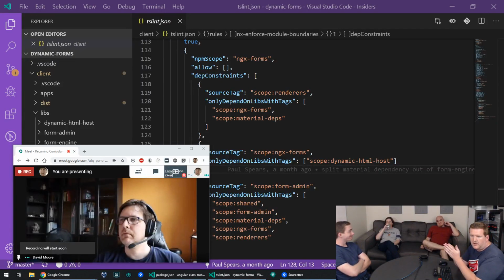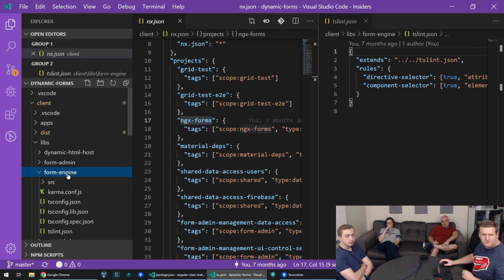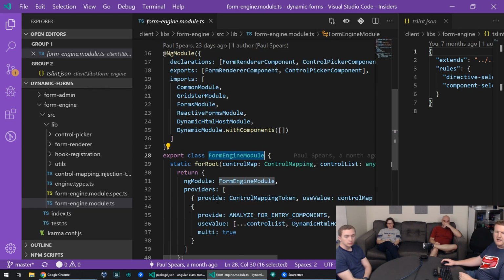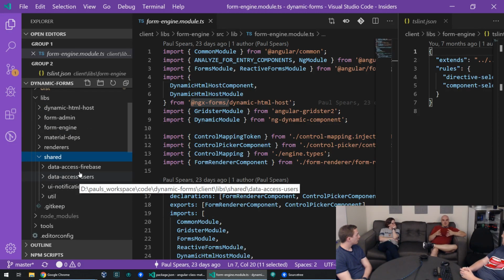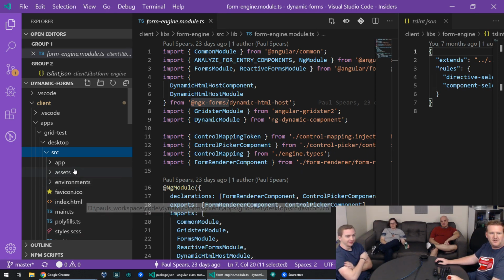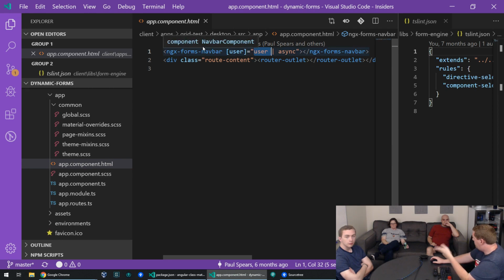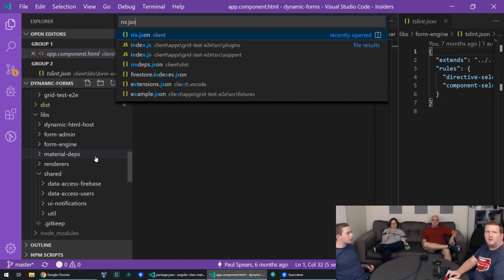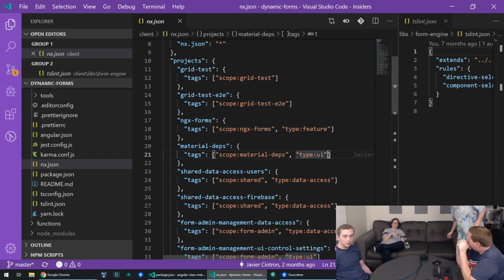Deeper into Nx - #11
A few members of our team gathered to discuss various Angular related technologies.

In this segment, we dive deeper into Nx. We look at and show code for an upcoming dynamic-form library for enterprise app development - well underway but not yet released. The important part is the discussion of Nx, rather than the code shown.